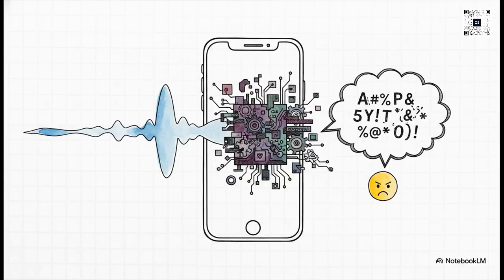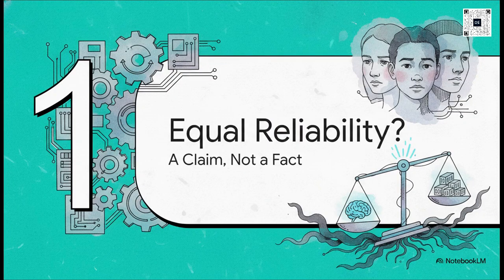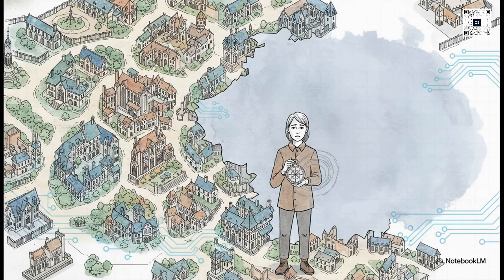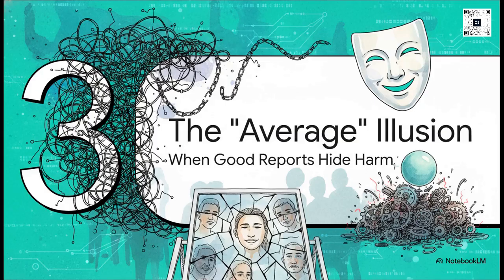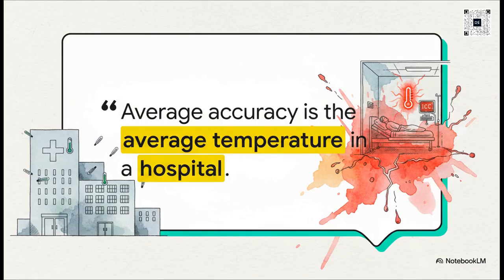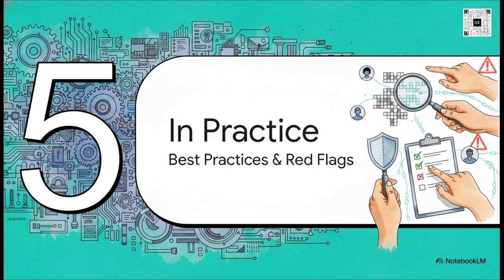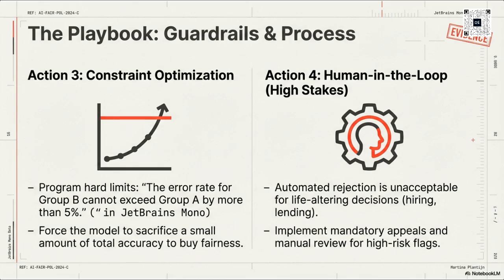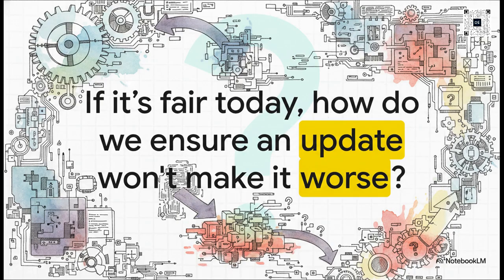The Trap of Average Accuracy: When AI Fails Some More Than Others | Episode 16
AI can look “95% accurate” and still fail some people again and again. In this episode we unpack selective reliability: why speech recognition works flawlessly for some, but turns others into “uncertain” or “incoherent” in transcripts. We break down the 3 main sources of bias—data gaps, biased labels from past human decisions, and skewed optimization goals—and explain why “average accuracy” can hide serious harm. You’ll also learn the practical red flags to watch for in high-stakes systems (credit, hiring, healthcare): no group breakdowns, no appeal process, and no monitoring after updates. Core formula: Unequal error = unequal risk.